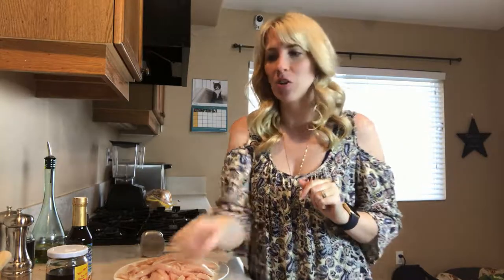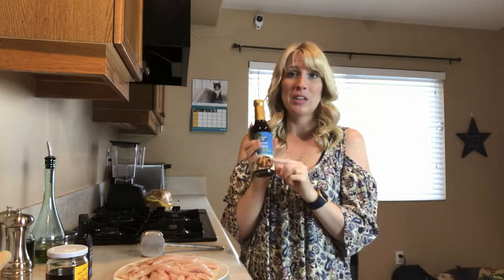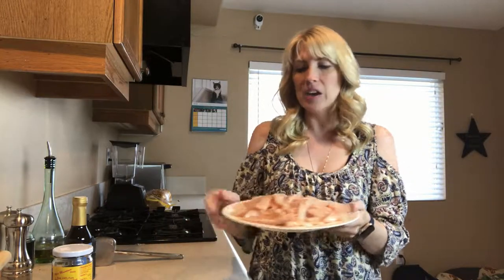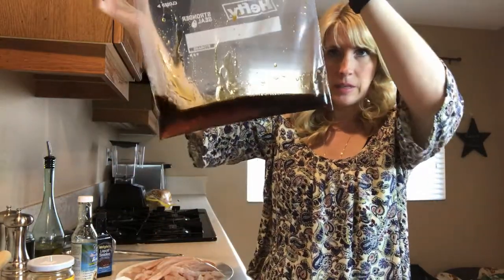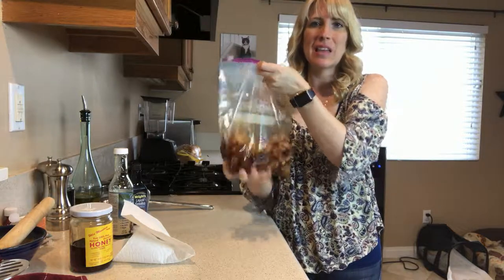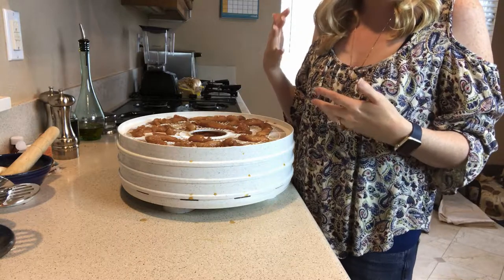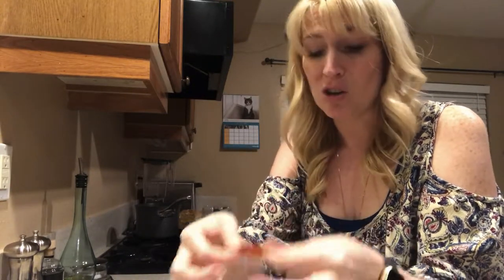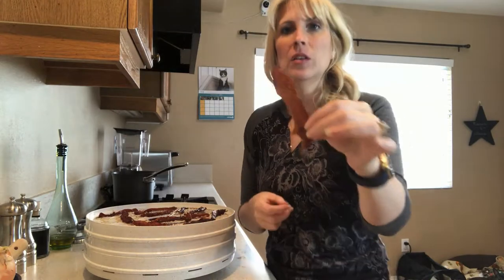Dog Treats Chicken Jerky Salty and Sweet Homemade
All you need is:

1 1/2 pounds chicken breasts, split, flattened and cut into strips
3/4 cup Coconut Aminos
3/4 cup Honey
1/2 tsp. Liquid Smoke (optional)

Can't find Coconut Aminos?

Let marinate in fridge for 30-45 minutes
Place on dehydrator
Let them dehydrate!

Keep 2-3 days worth in fridge, freeze the rest.

WRITE ME💙
10755 Scripps Poway Parkway #124